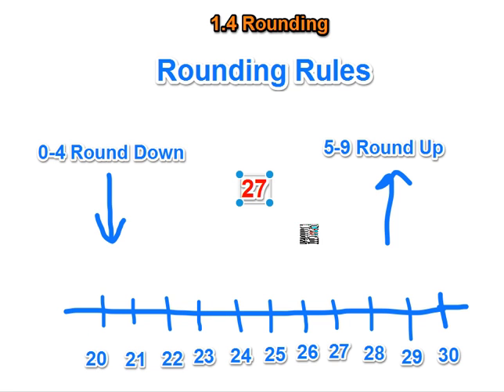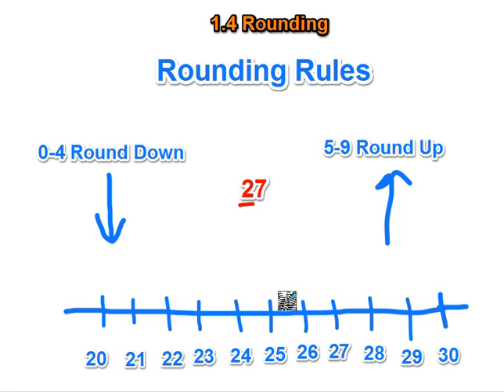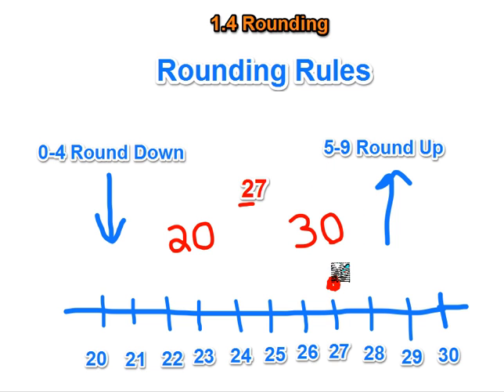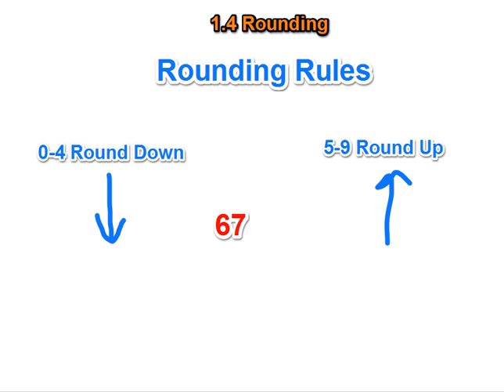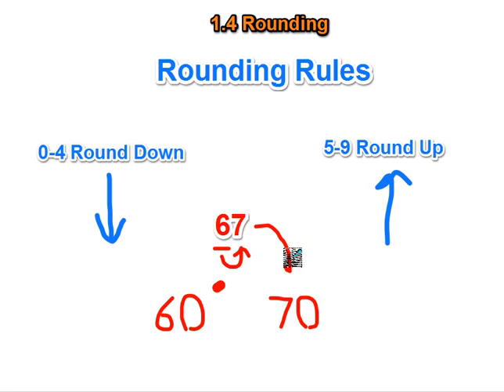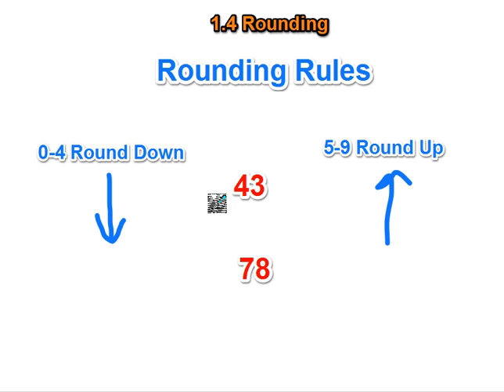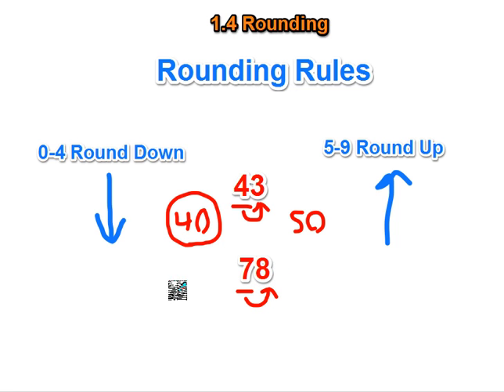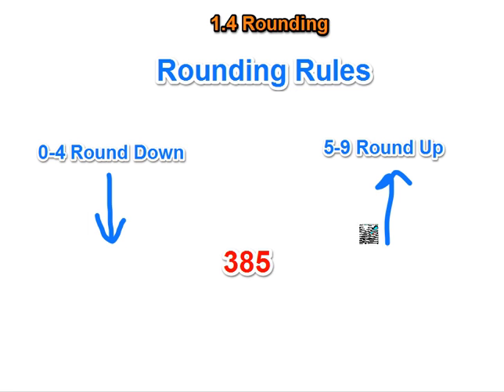Mr. Teal's Class - Rounding - Video 1